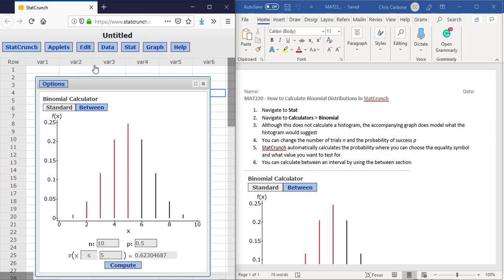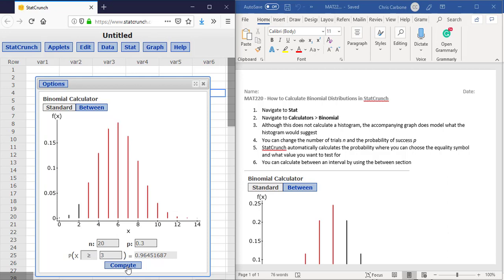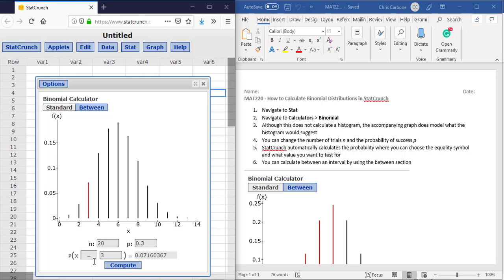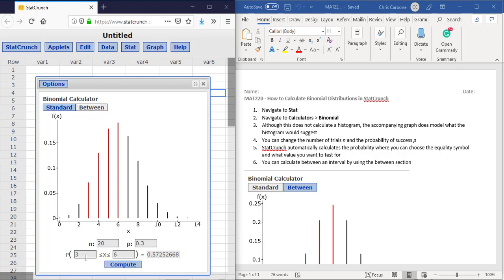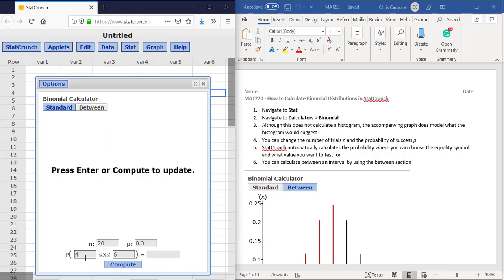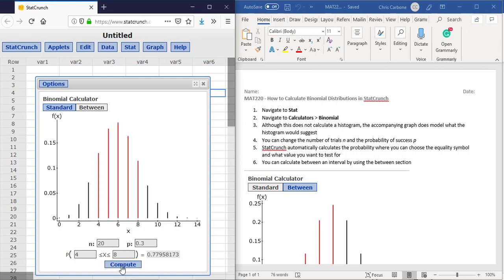How to Use the Binomial Distribution in StatCrunch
How to find calculations and probabilities with the Binomial Distribution in StatCrunch.